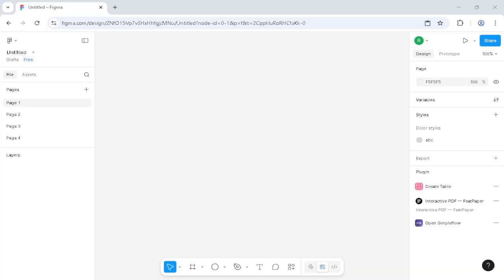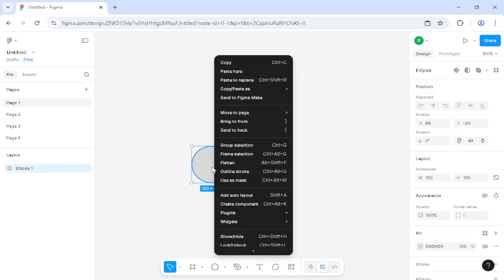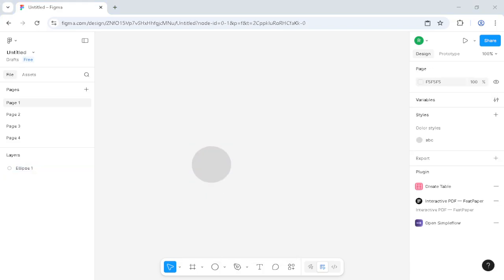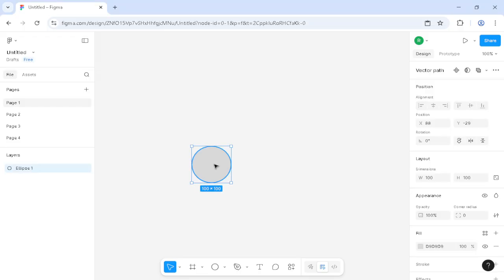How to Outline Stroke in Figma